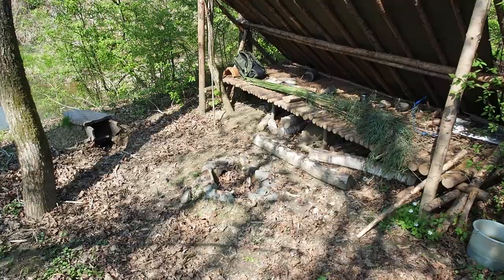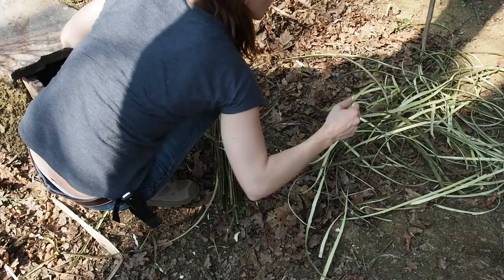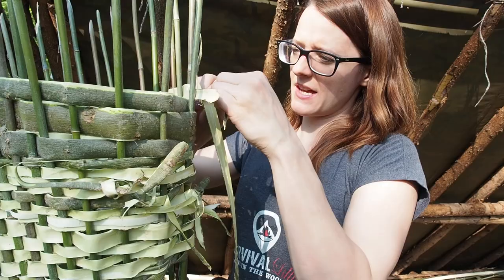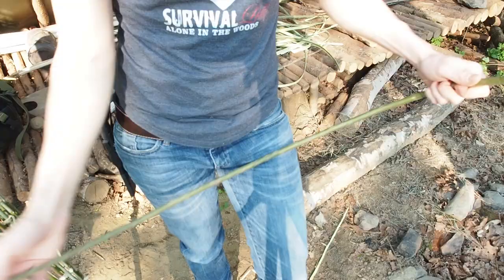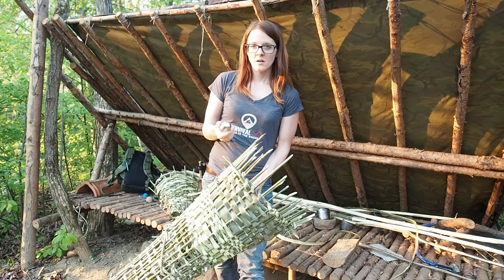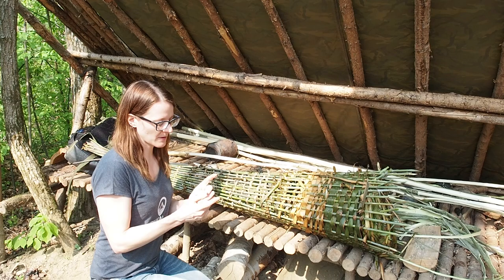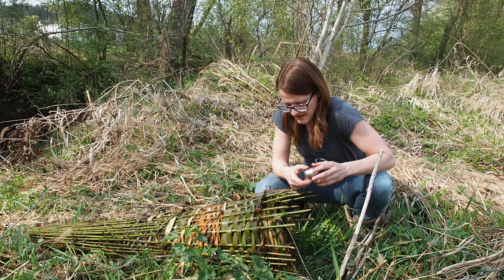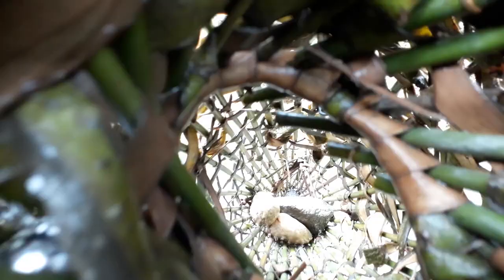How To Make A Fish Trap - Fast Weaving Method